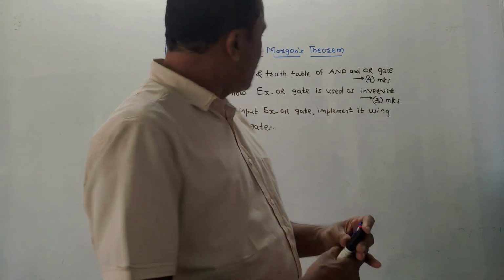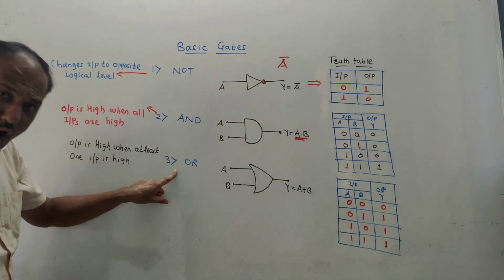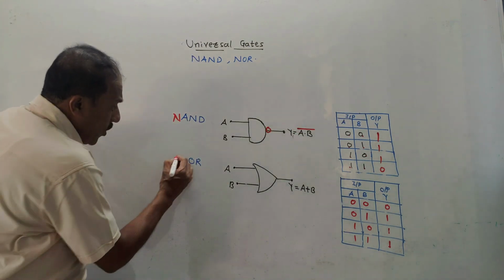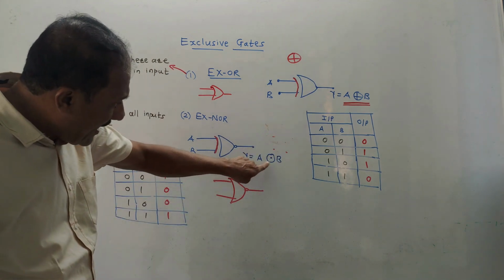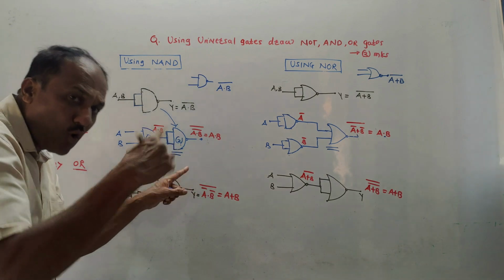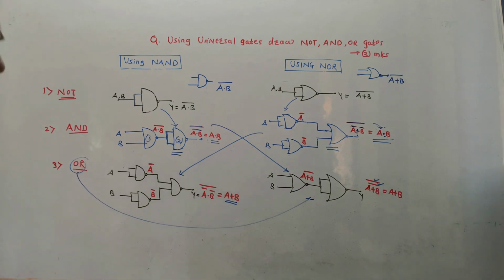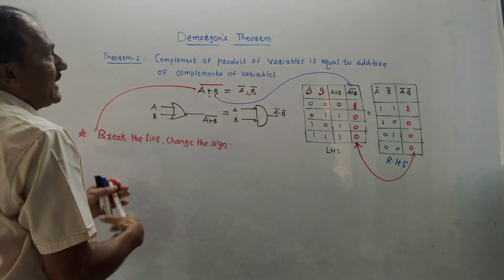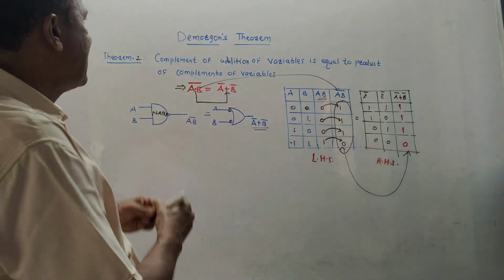LOGIC GATES and DE-MORGAN'S THEOREM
This video explains the logic gates and De-Morgan's theorem in a simplified manner. It also describes the designing of basic gates using universal gates.